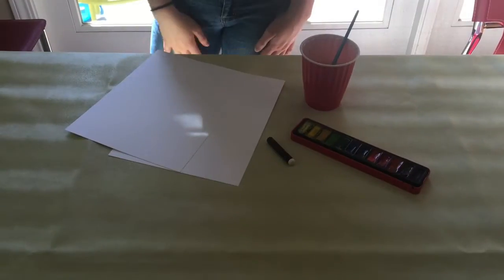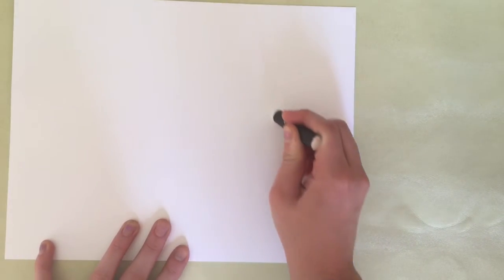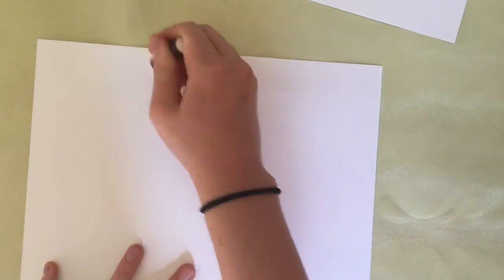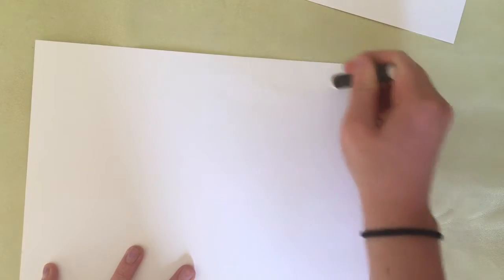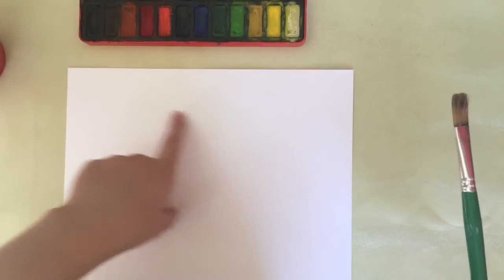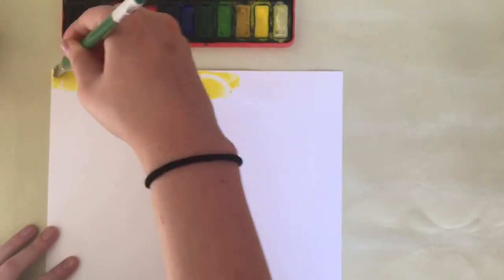Craft #30-Watercolor Resist Painting🎨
Create a one of a kind masterpiece using just watercolors, white paper, and a white crayon!